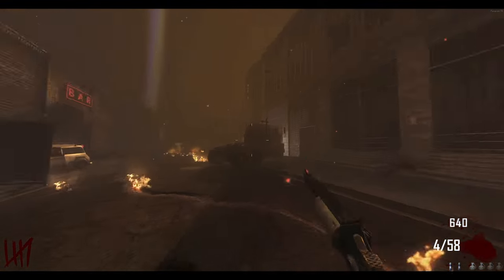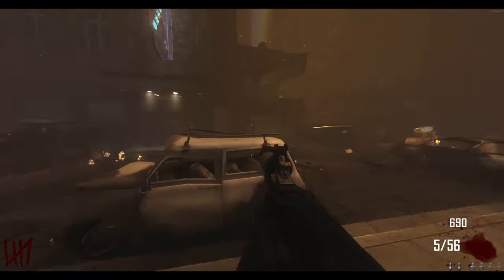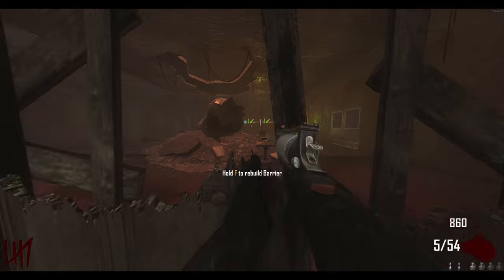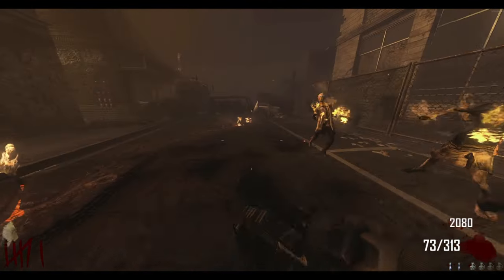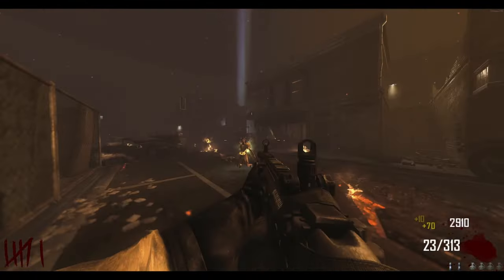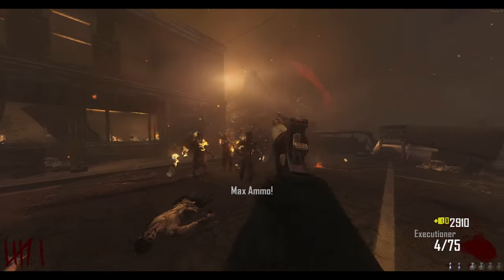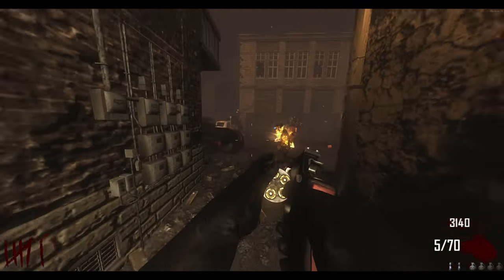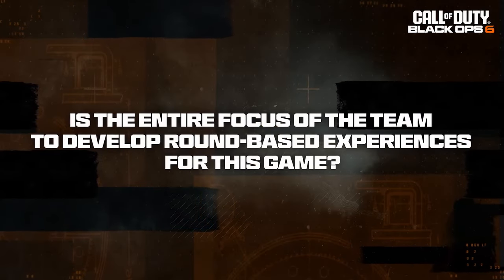Treyarch RESPONDED To The Black Ops 6 Zombies HATE - Liberty Balls Is Good Now?? WHAT?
Hope its a vibe